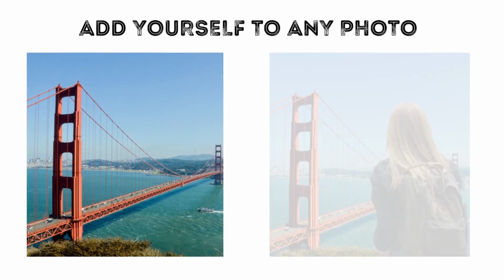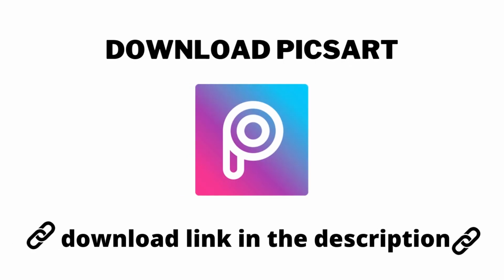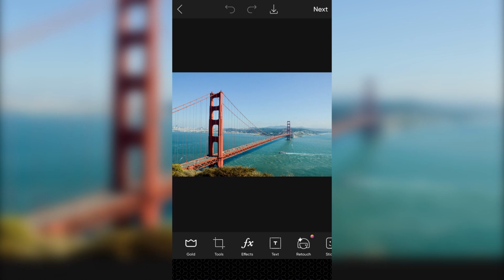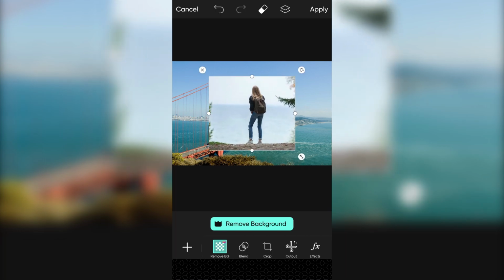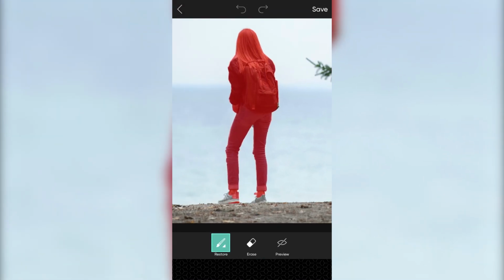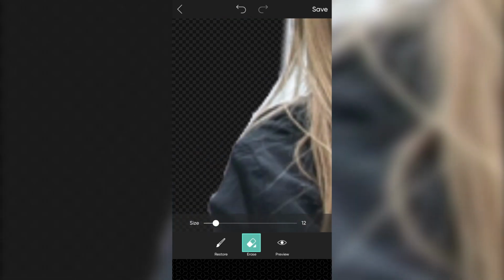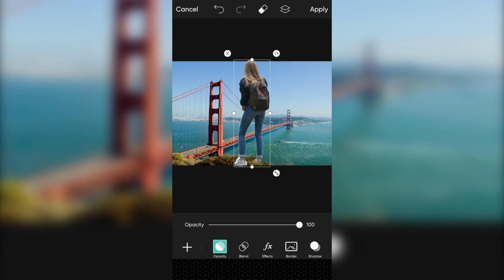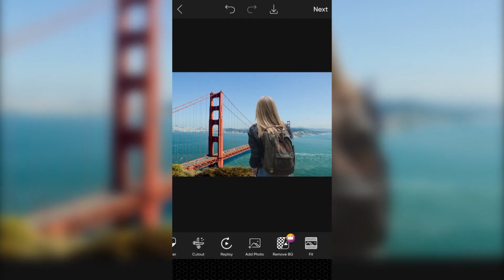How To Add YOURSELF To Any Photo / PicsArt Editing Tips & Tricks (2022) [iOS & Android]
In this step-by-step tutorial, you will learn how to add a person/yourself to any photo using your iOS or Android device. You can add anyone to any photo without using Photoshop.

🎵 Track Info:

Title: No Regrets by Roa
Genre and Mood: Dance & Electronic + Bright